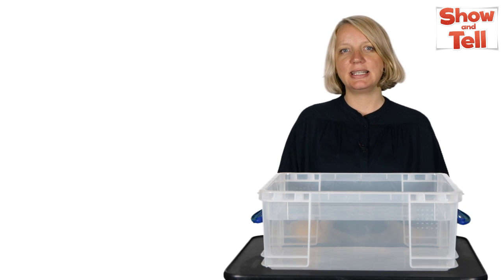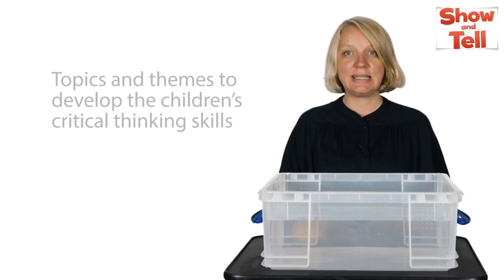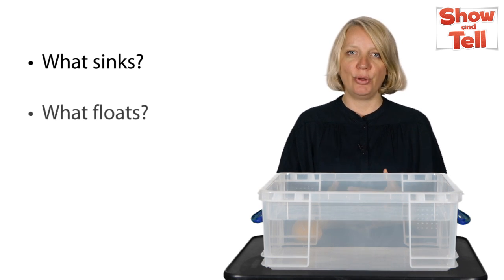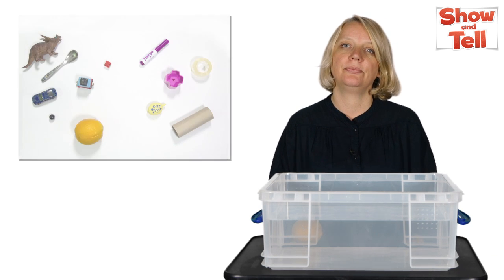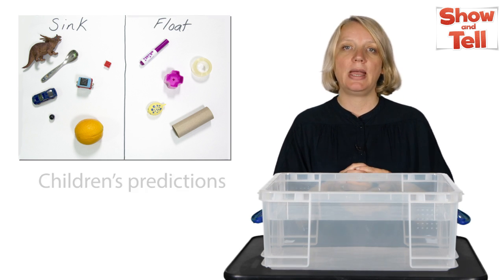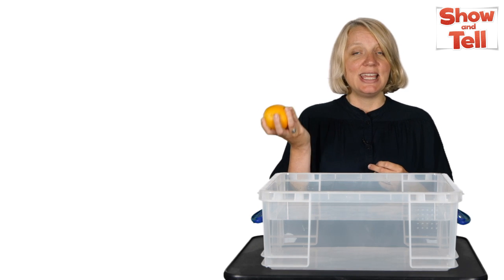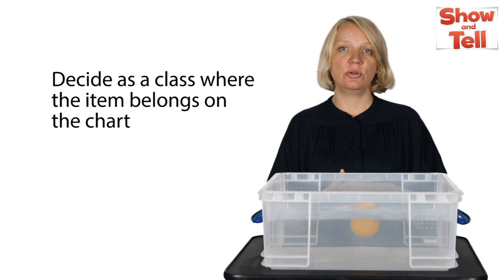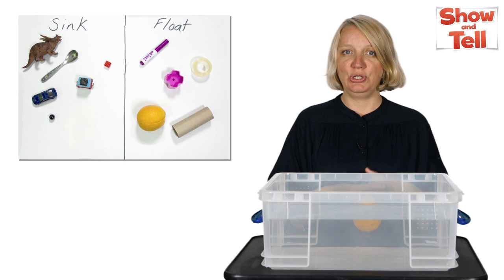How to bring CLIL into your kindergarten classroom: a CLIL activity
Using CLIL in kindergarten lessons opens up a wonderful range of topics and themes to develop children's critical thinking skills. Science is particularly engaging and this experiment is always a hit!

This activity teaches the following 21st century skills: critical thinking, communication and collaboration.